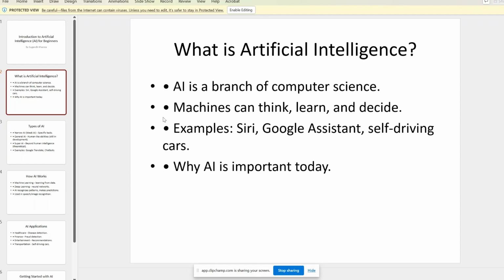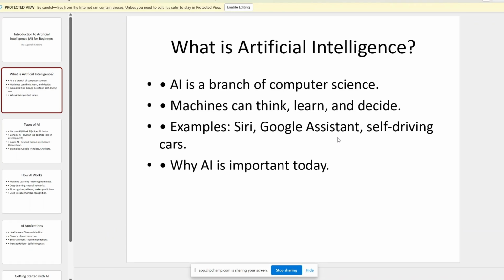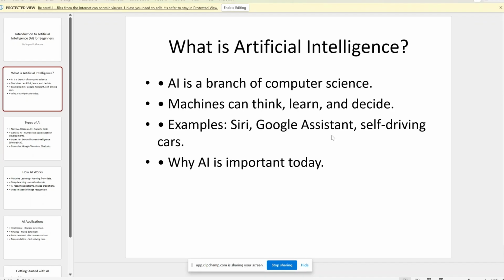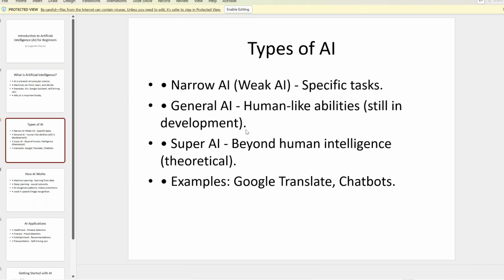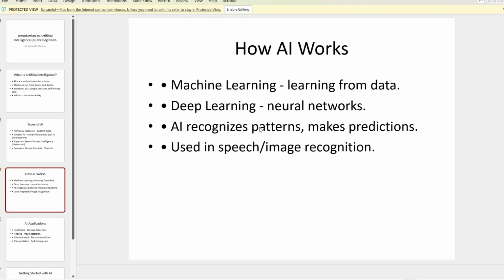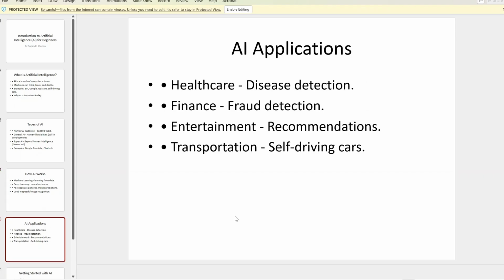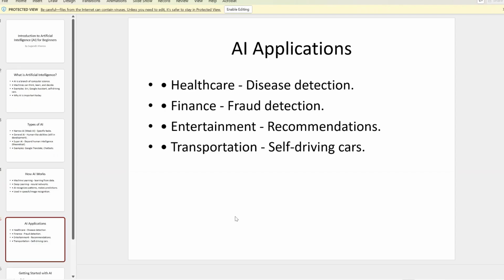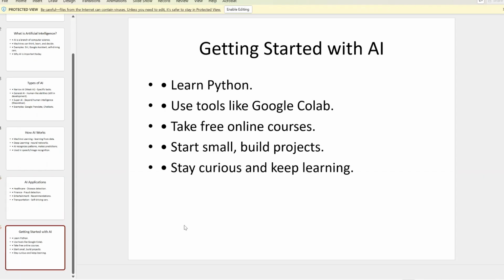Introduction to Artificial Intelligence (AI) for Beginners